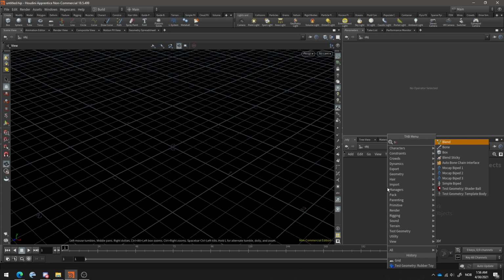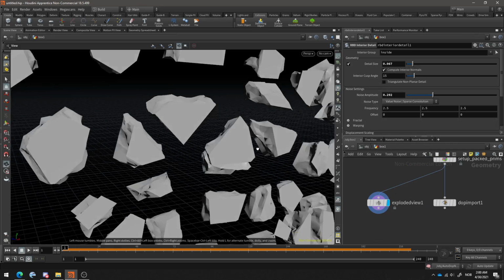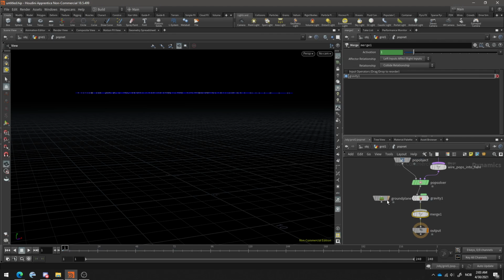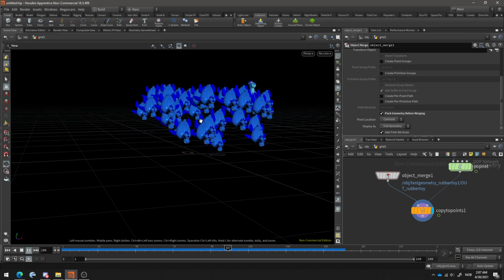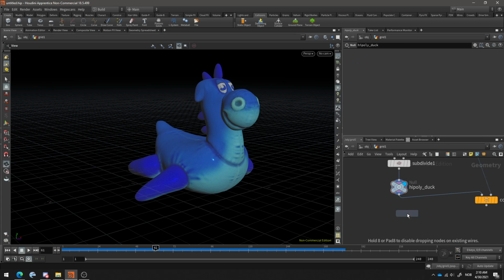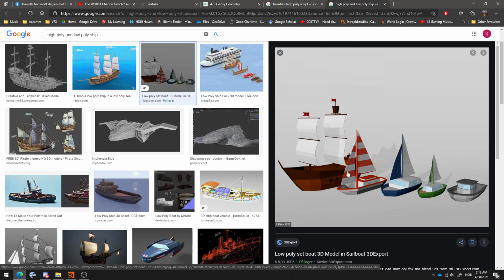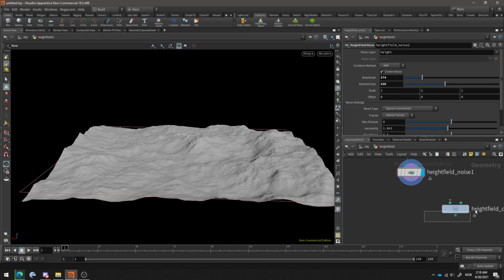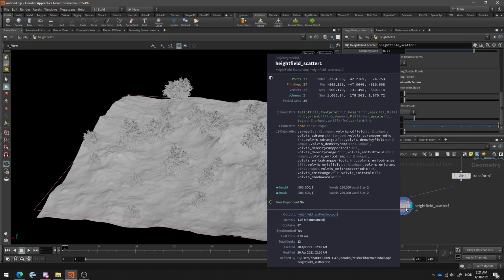Houdini - Proxy Geometries